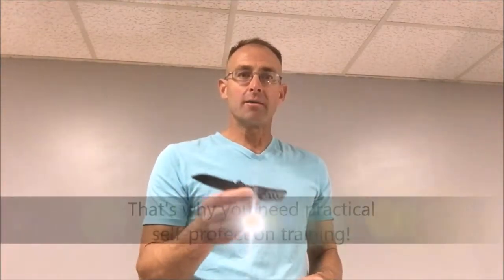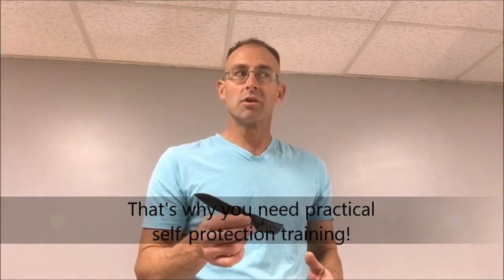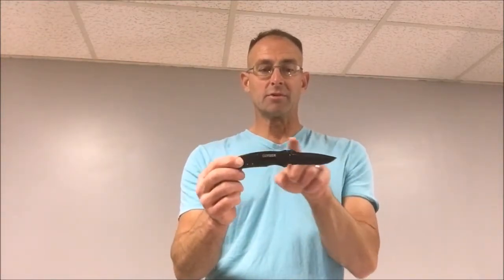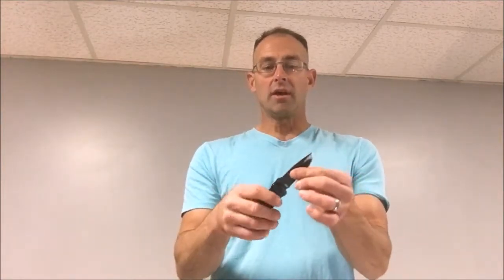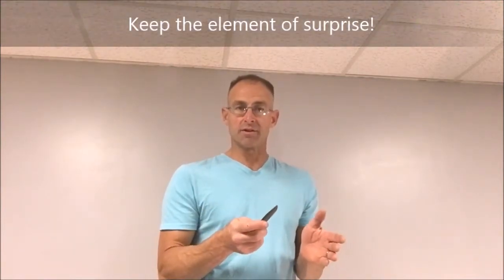Active Self Protection | Knife Fighting Explained!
Are you a knife fighter or someone who knows how to fight with a knife? How do you handle a knife attack? How do you hold a knife and which type of knife is most useful?
Uncle B explains why you need to stop the threat of the attacker not stop the knife from cutting you! He also speaks of how to hold a knife and use it for your self protection!

These are my products! Thank you for your interest!

Uncle B’s Practical Self Protection Lesson Manual

Understanding Active Shooter Events

Unfair Advantage: What to look for in a good self defense system Ebook

Political book: Leftist Tactics, Conservative Solutions